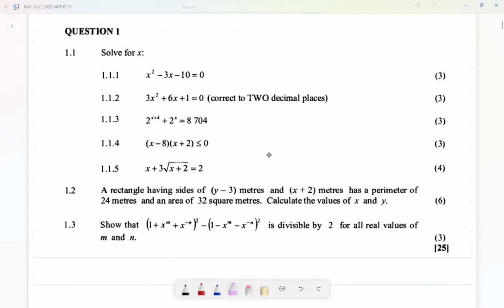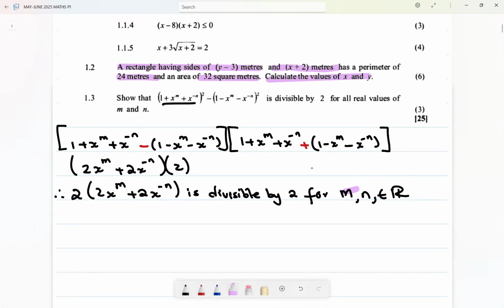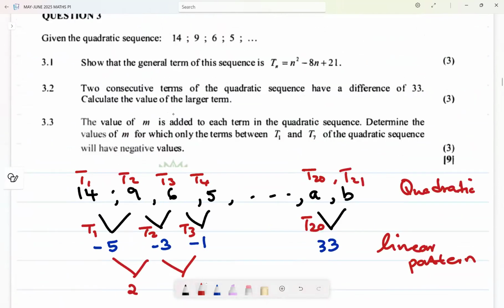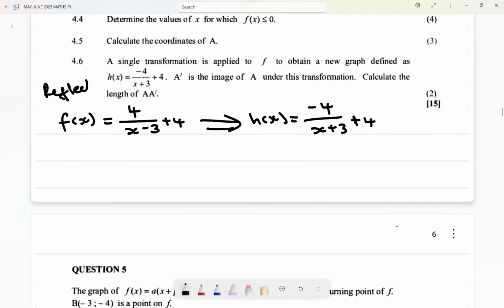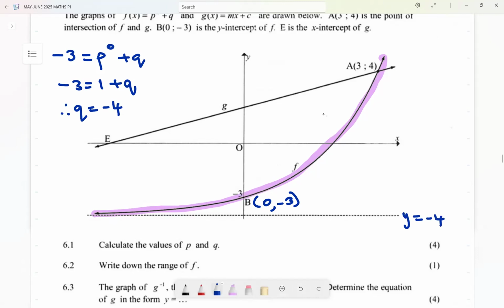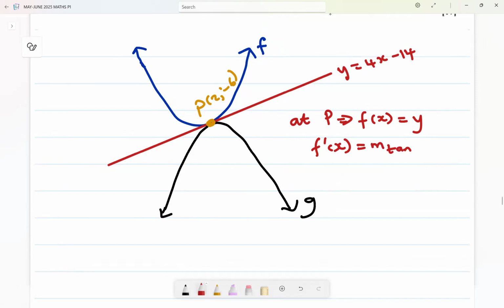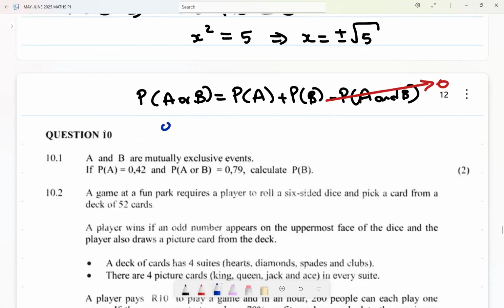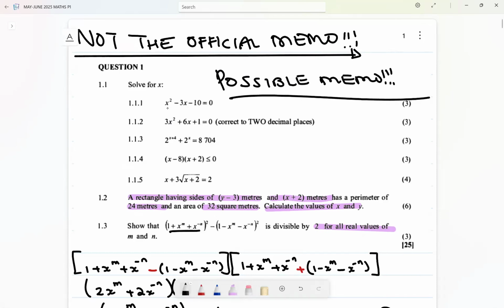GRADE 12|MATHS P1|SUPPLEMENTARY EXAM|MAY/JUNE 2025